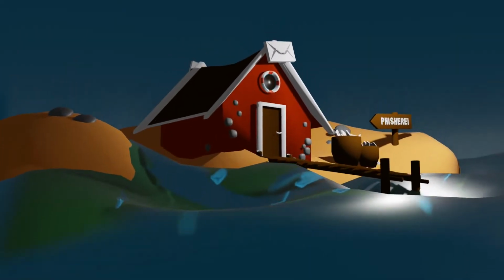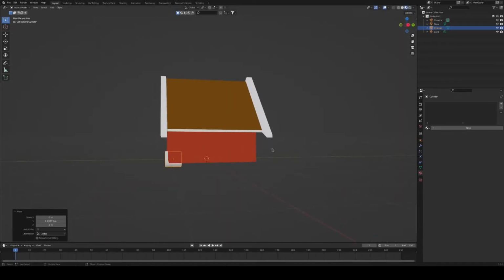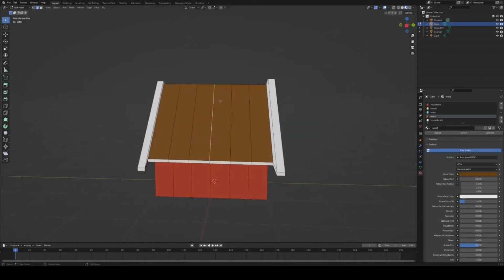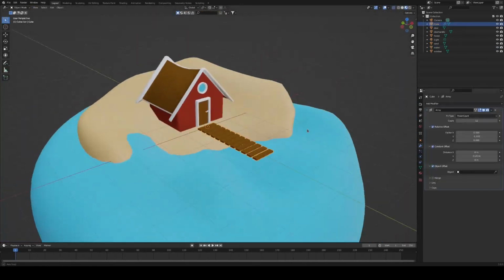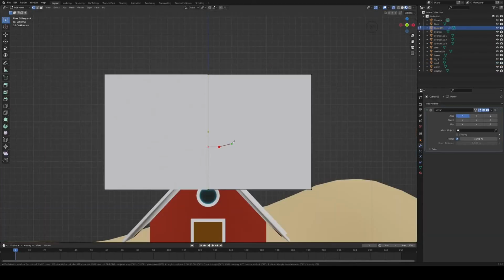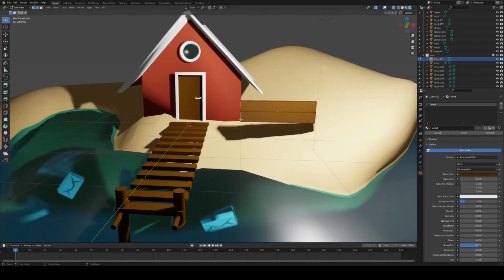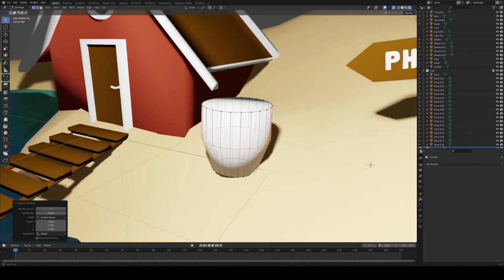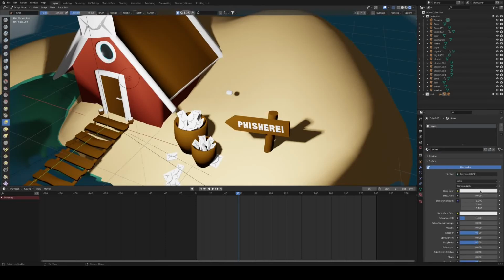Fishery - Blender Modeling Tutorial for Beginners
I made this tiny fisherman's house entirely in Blender.
Let me show you how i modeled it and how to set up the scene.
Btw: the sign says "phisherei" - a pun on fischerei, meaning fishery in German (duh) and phishing as in mails. You get it. Germans are hilarious.

(don't worry, it's free. As in beer.)

** DETAILS: **
Modeled and animated in Blender 3.0, edited with Kdenlive 21.04 on Kubuntu Linux 21.10

** TIMESTAMPS: **
0:00 Finished project
0:19 Setting up materials
1:14 adding window and door
2:15 beach and environment
3:22 landing bridge
3:52 adding mails
4:27 transparent water
5:00 text on sign
5:32 buckets with mail
6:34 rocks